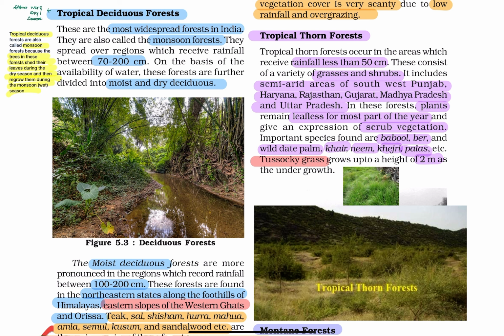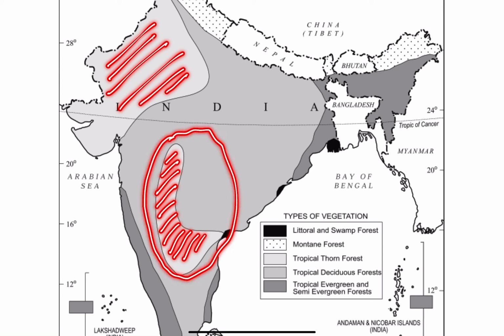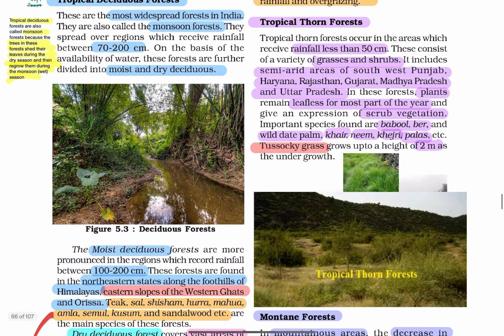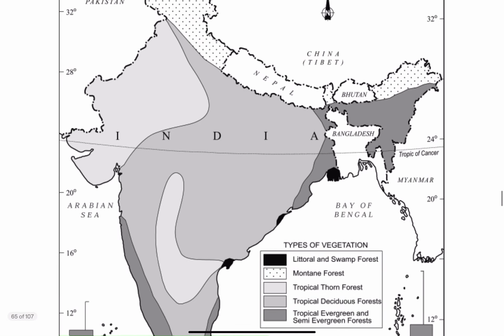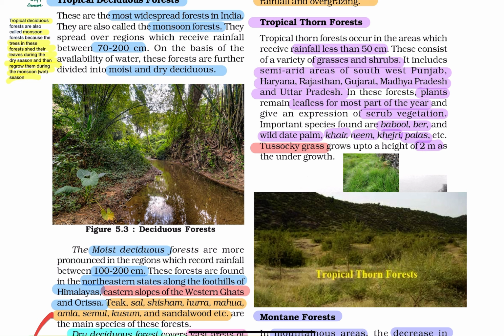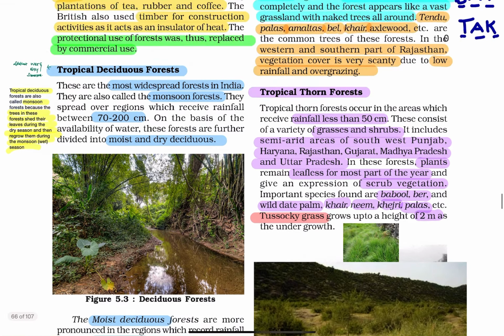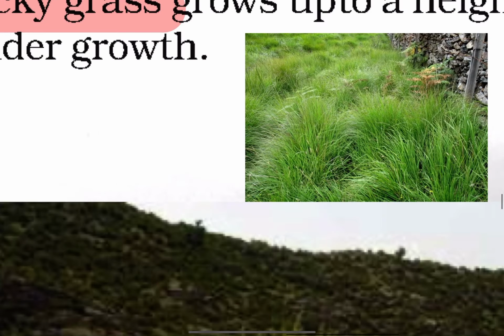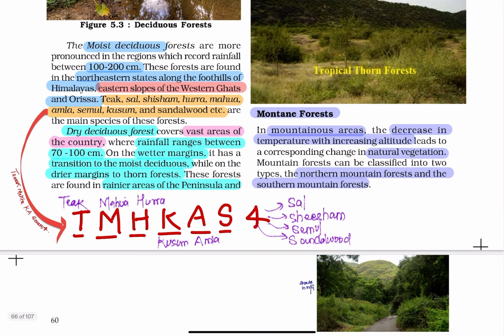Tropical Thorn Forests class 11 geography ncert upsc#ncert